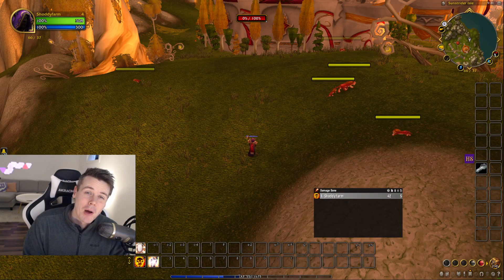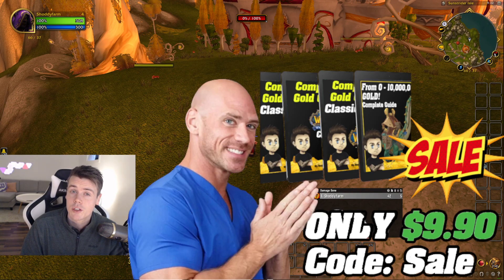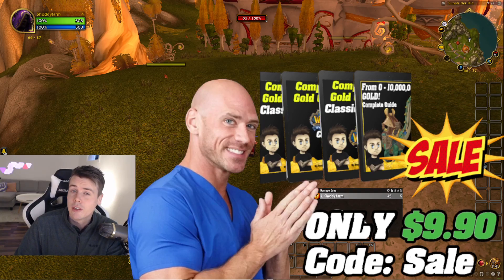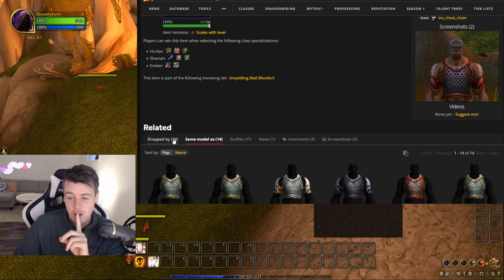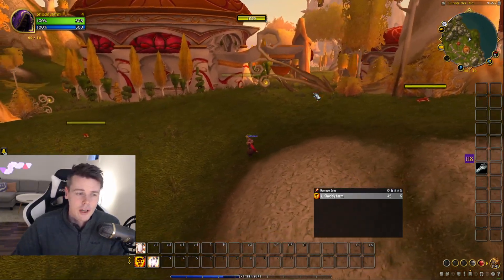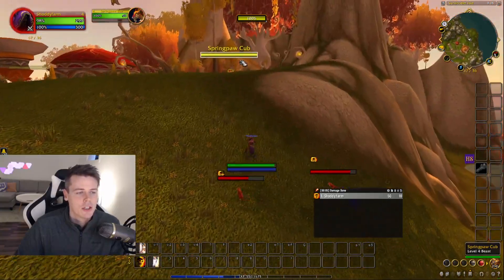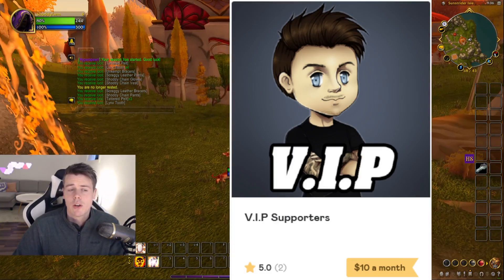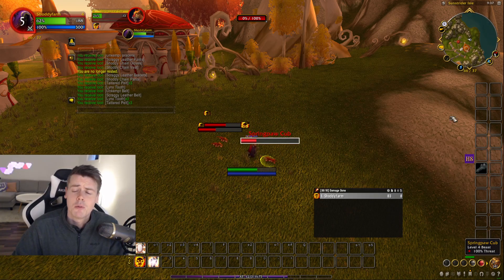SECRET GOLDFARM! Dragonflight Goldfarming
Get it For ONLY $9.90 NOW Using The Code ' SALE ' To Celebrate 100k Youtube subs!